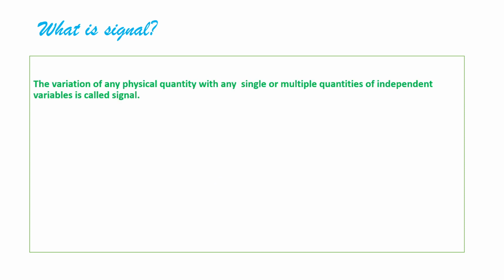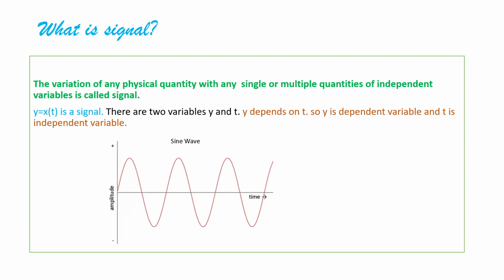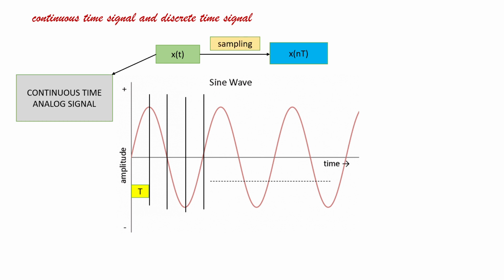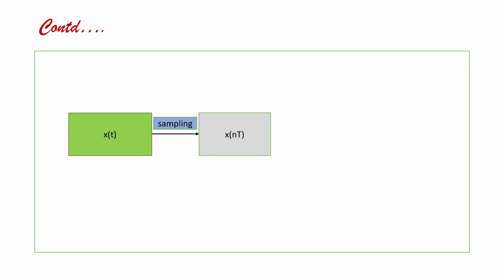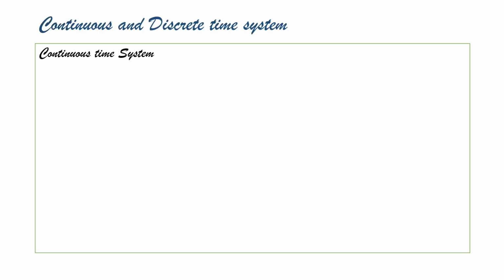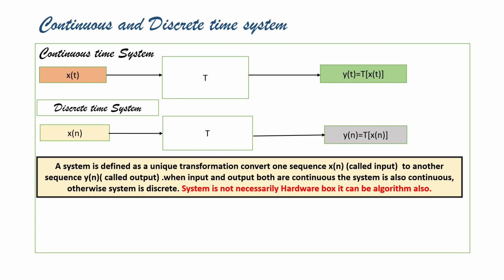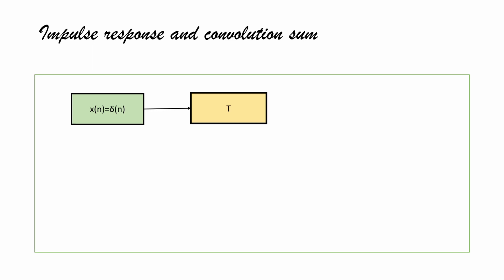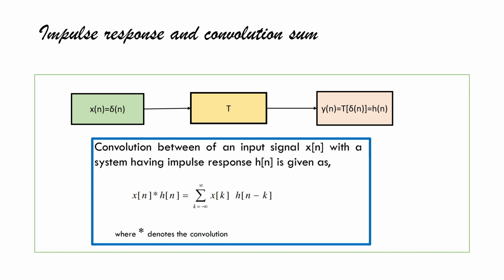DIGITAL FILTER DESIGN AND ITS APPLICATION LECTURE 1